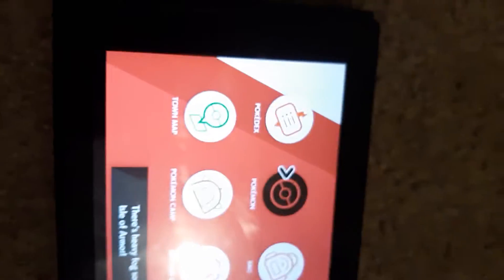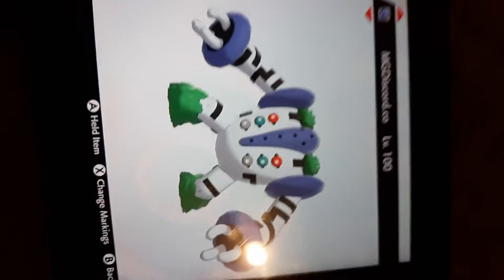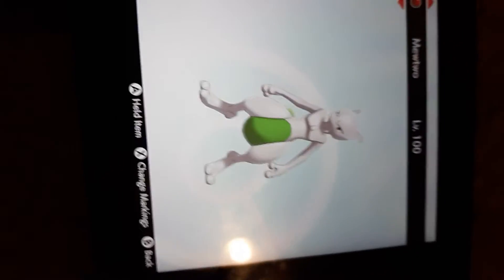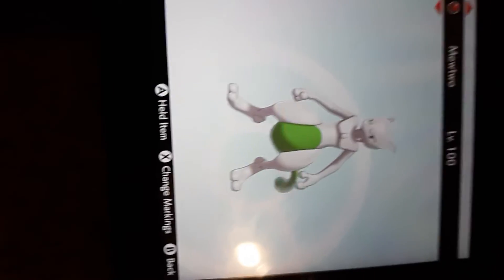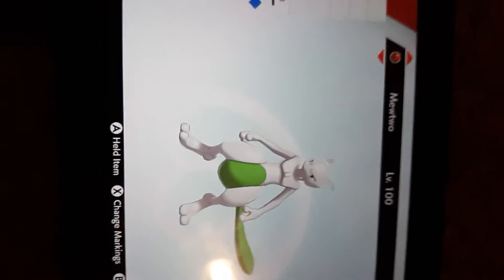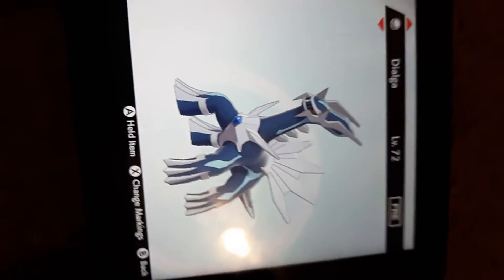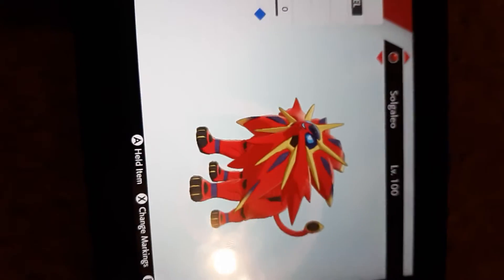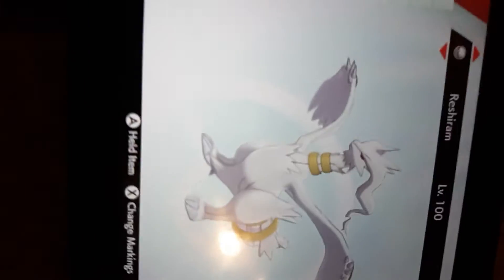TRADING SHINY LEGENDARY POKEMON!!! [for good offers]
you gotta do good offers!